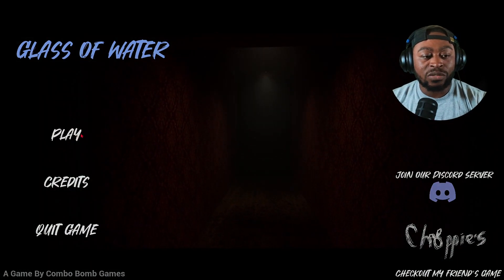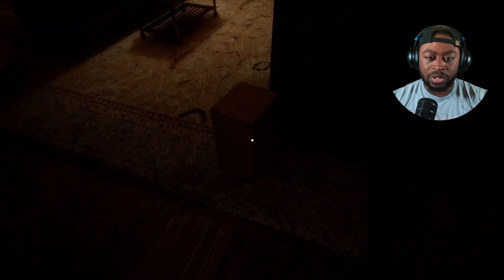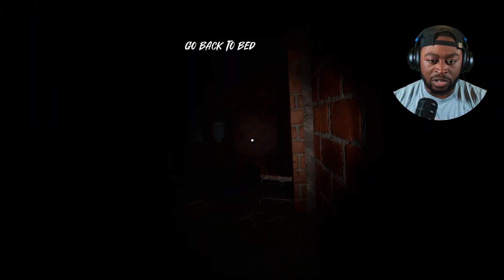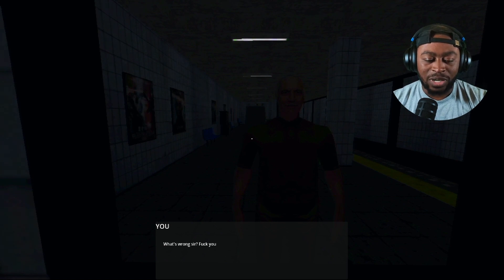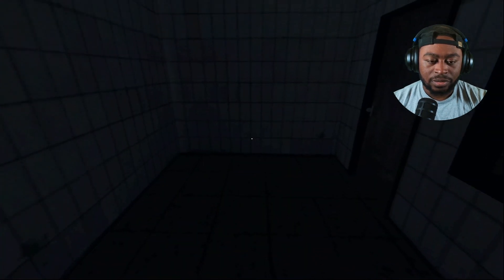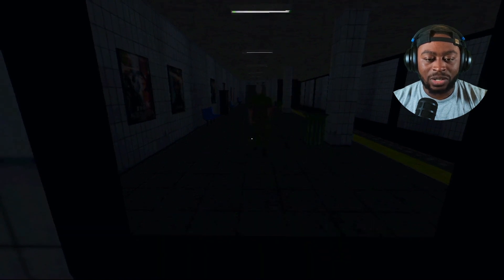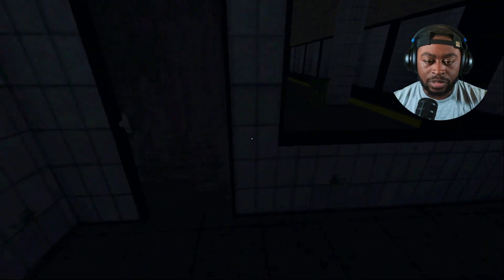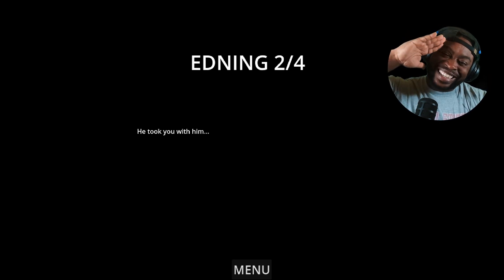GLASS OF WATER │ SUBWAY STATION │ 2 RANDOM HORROR GAMES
I JUST SO HAPPENED TO FIND THESE TO SHORT HORROR GAMES AND THOUGHT ID TRY IT OUT.